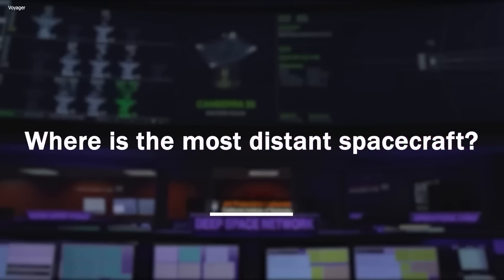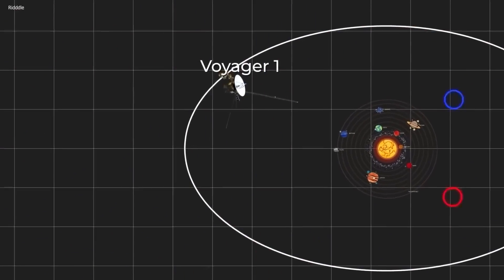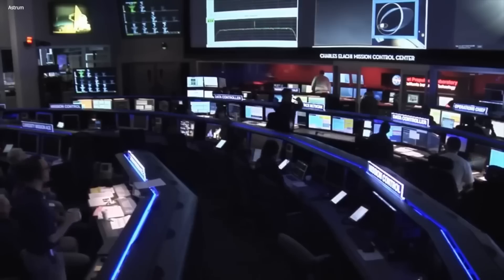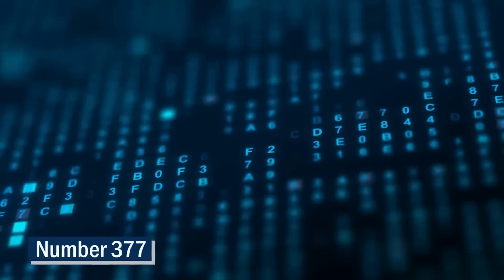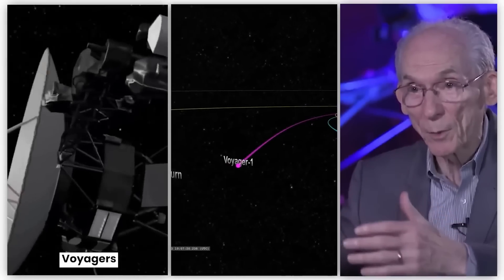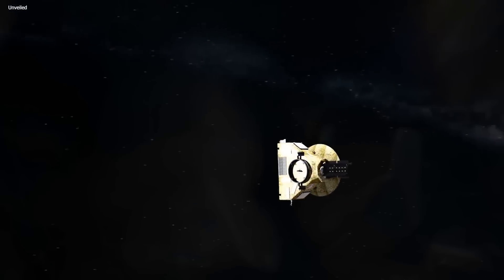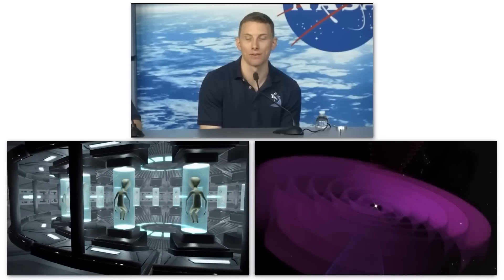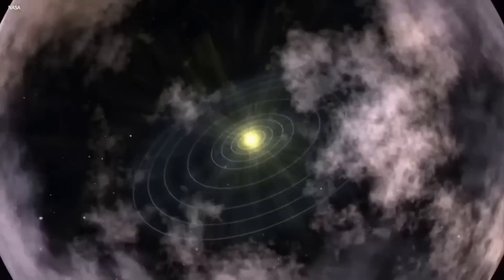3 MINUTES AGO: Voyager Just Turned Back On And Discovered Something Terrifying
A spacecraft surely takes a beating after 45 years of orbiting in space. Since entering deep space, scientists have been ever alert. Voyager 1's system just detected something terrifying, and we had to find out what. The data Voyager 1 relayed back to earth about the outer rim has shocked everyone. Let's break down the eerie signals that this spacecraft has been projecting.